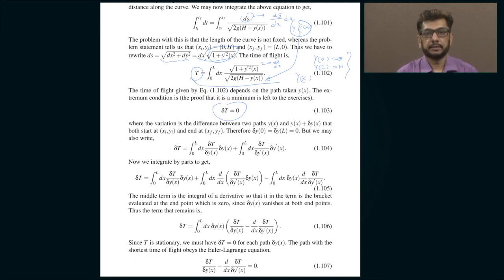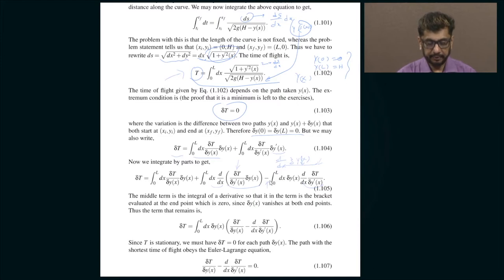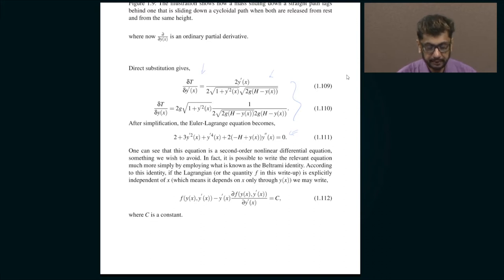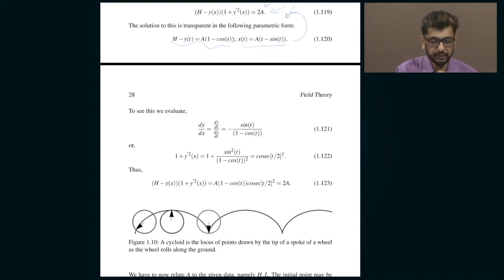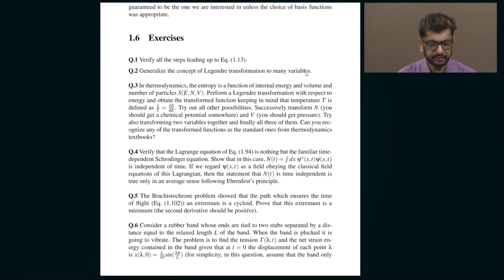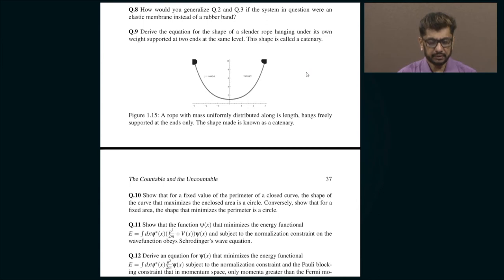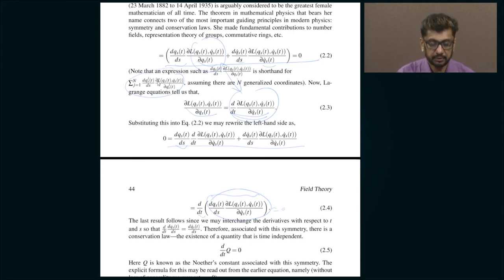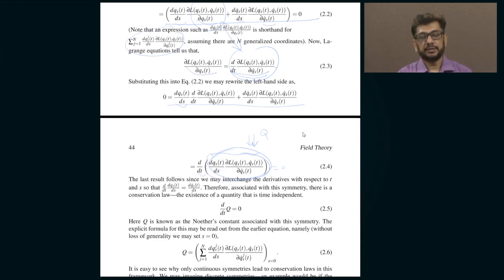Lec 6: Symmetries and Noether's Theorem